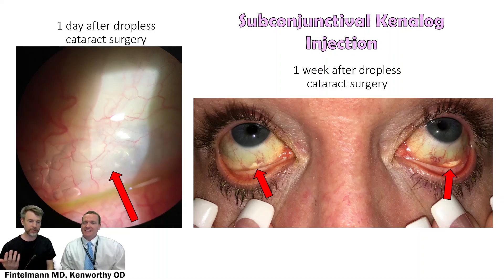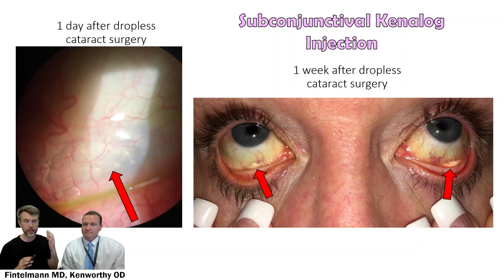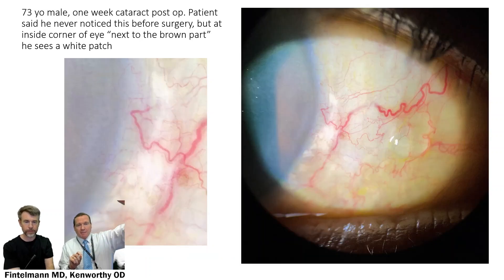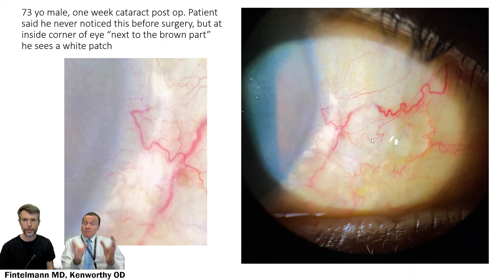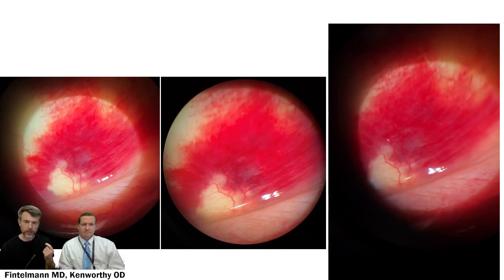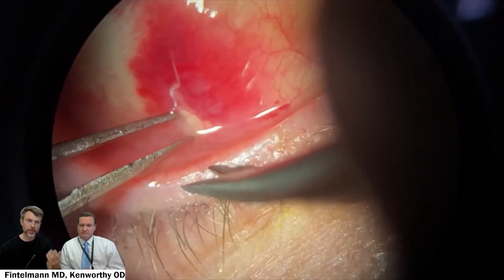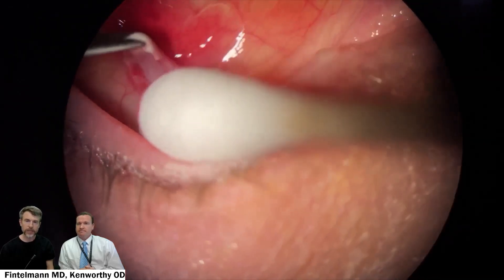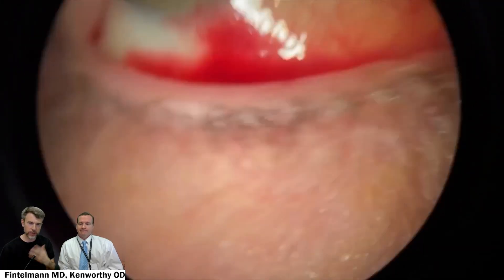Dropless Cataract Surgery and Subconjunctival steroid removal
Dropless cataract surgery may include subconjunctival injection of steroid medication. This video reviews some normal postoperative appearances as well as a case of recurrent subconjunctival hemorrhages that warranted removal of the steroid

Part of a recurring series that represents our approach to collaborative eyecare. All patients provided consent for photography and videography of these cases.